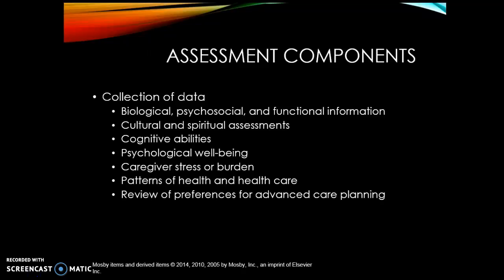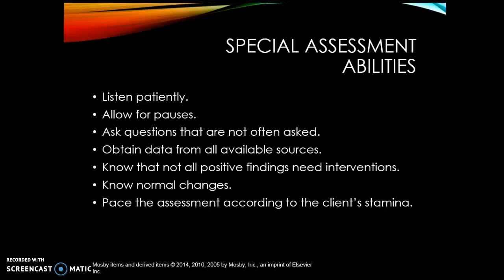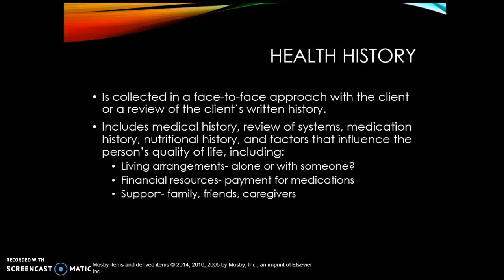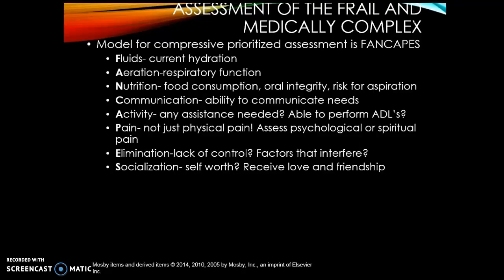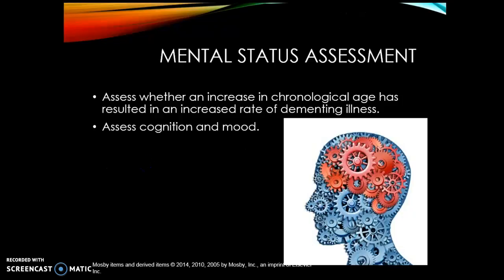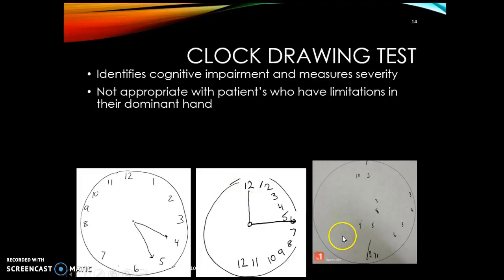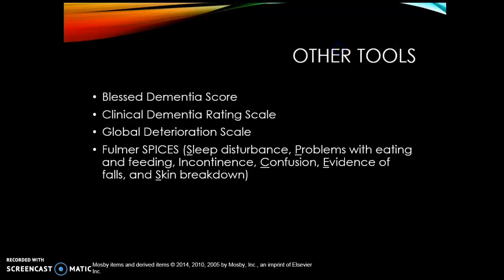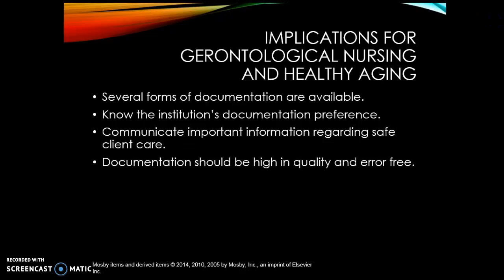MSII Chapter 7